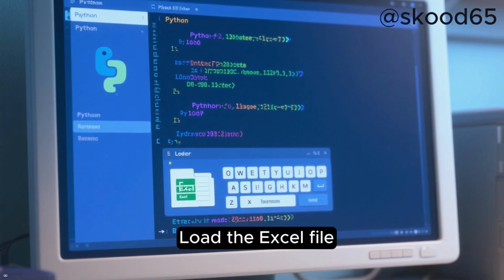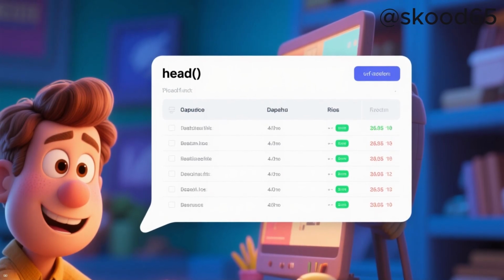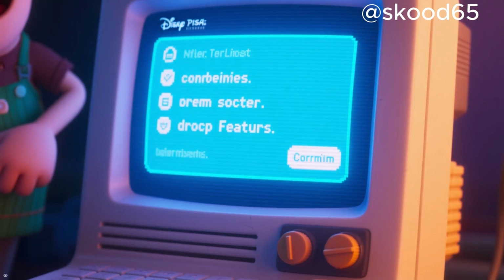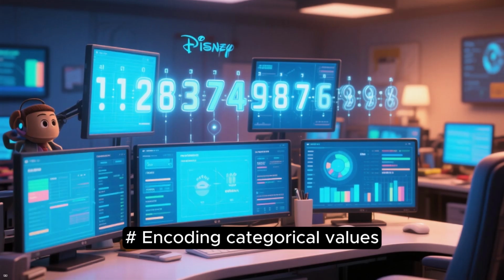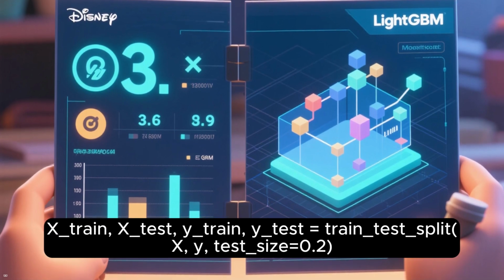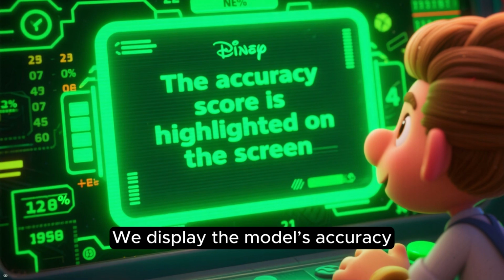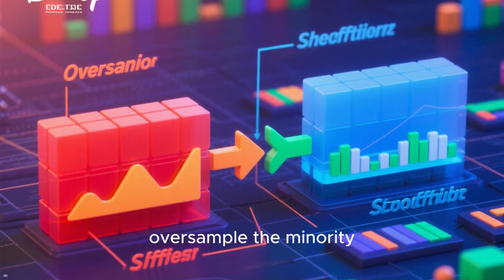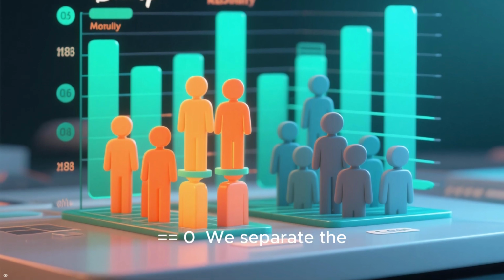Data analytics made easy using animation